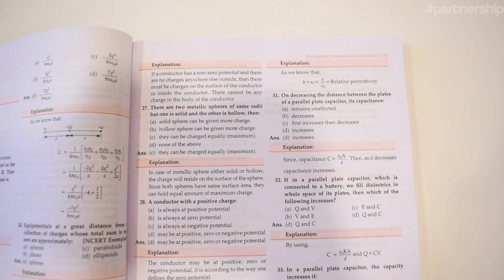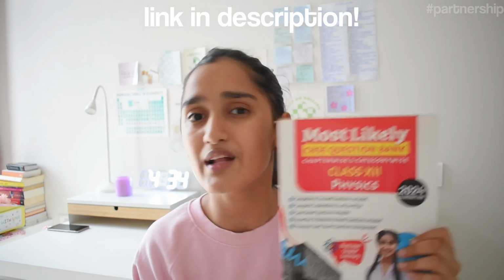How I take my notes as a CBSE 12th grader! PCM student edition | realistic without fancy stationery!